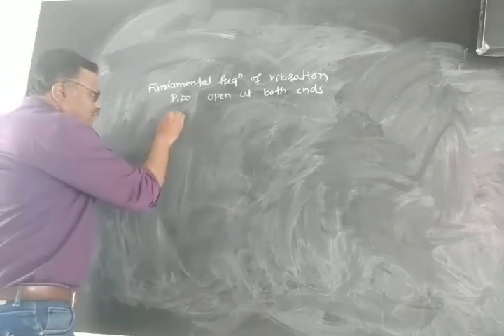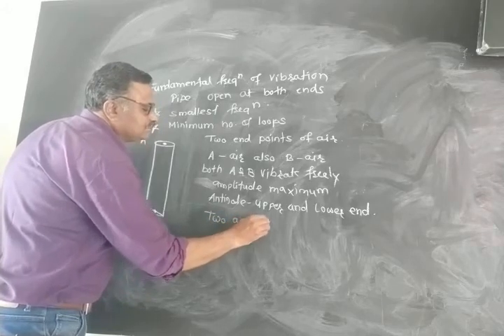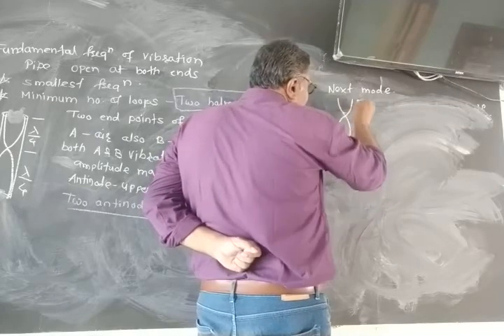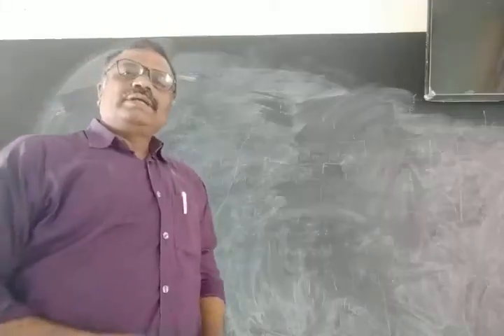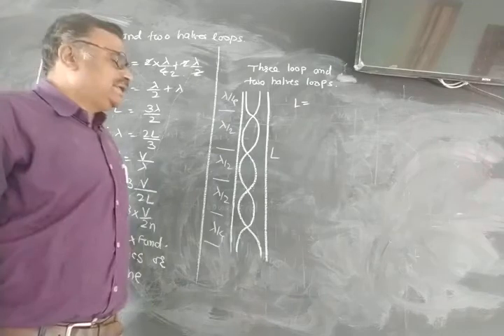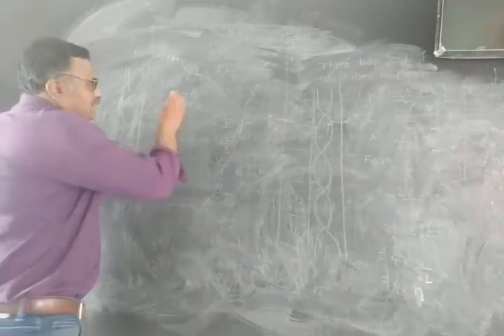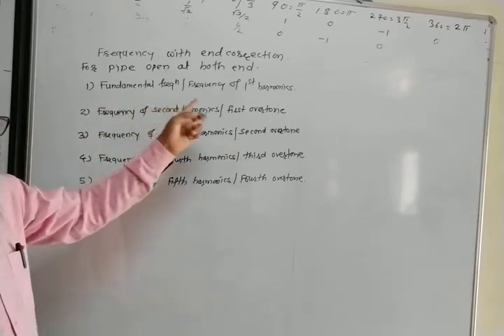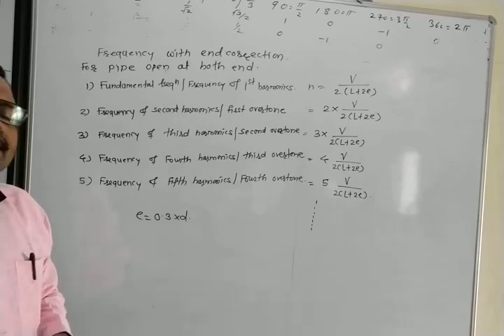SUPERPOSITION OF WAVES VIDEO 5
FUNDAMENTAL FREQUENCY OF AIR COLUMN IN PIPE OPEN AT BOTH END AND HARMONICS AND OVERTONES